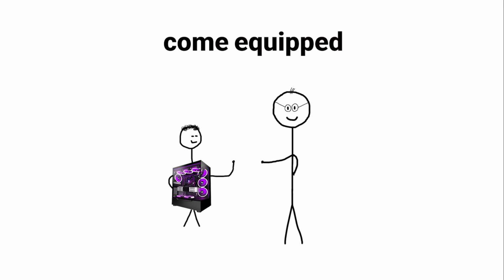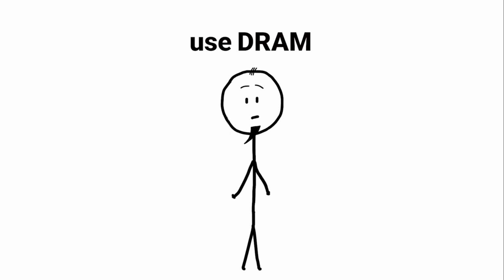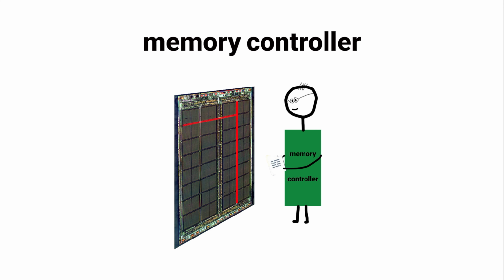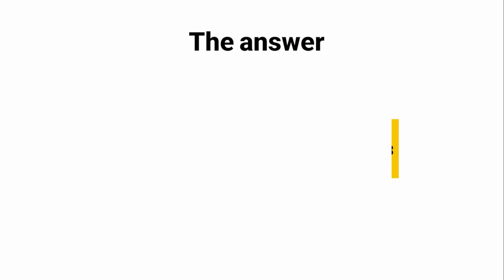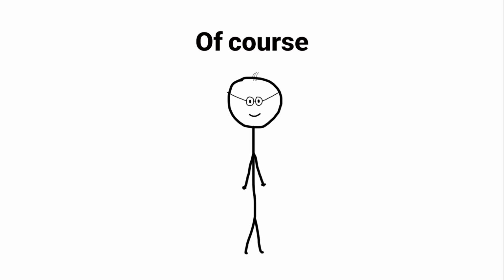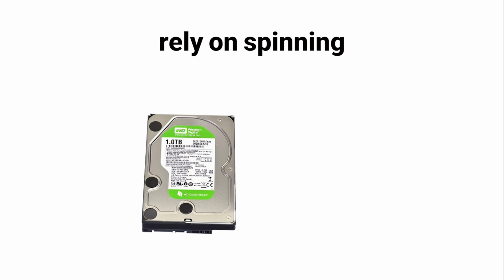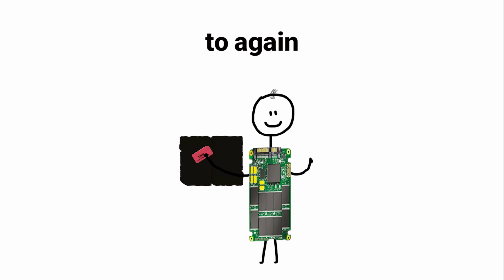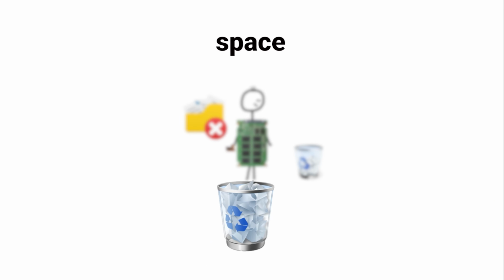Think You Know How Your Computer’s Memory Works? Think Again!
🧠 How Your Computer’s Memory Works!
Have you ever wondered how your computer stores and retrieves data so fast? 💻 From DRAM to SSDs, this video takes you behind the scenes of your computer’s brain and shows you how memory makes everything possible, from multitasking to gaming! Get ready to learn how it all works in this deep dive into the fascinating world of computer memory. 🚀

🕒 Timestamps
Jump to your favorite part of the video using these handy timestamps:

00:00 – Intro: Imagine a World Without Computer Memory
00:12 – How DRAM Powers Your Computer’s Short-Term Memory
01:05 – The Secrets of SSDs: Speeding Up Everything!
02:45 – How Computers Juggle Multiple Tasks Seamlessly
04:15 – DRAM vs SSD: What’s the Difference?
06:05 – Why SSDs Are the Future of Computer Memory
07:00 – The Future of Storage: What’s Next for Memory Tech?
08:07 – Conclusion: The Unsung Heroes of Computer Tech
📘 Detailed Overview
In this video, you’ll discover:

The Role of DRAM: Learn how DRAM acts as your computer’s short-term memory, allowing it to multitask and handle data efficiently.
SSD Speed: We’ll explain how SSDs work to store data permanently and how they deliver lightning-fast performance for your apps and games.
Task Juggling: Understand how your computer manages multiple tasks simultaneously without breaking a sweat, thanks to its memory systems.
DRAM vs SSD: Dive into the differences between DRAM and SSD, and why both are essential for keeping your computer running smoothly.
Future Tech: What’s next for computer memory? We’ll look at the exciting innovations, like 3D NAND and NVMe interfaces, that are pushing the limits of what’s possible.
🌱 Main Takeaways

DRAM and SSDs are the dynamic duo behind your computer’s ability to handle multiple tasks and store massive amounts of data.
SSDs offer faster speeds and greater durability, making them the future of computer storage.
Memory technology is constantly evolving, and we’re just scratching the surface of what’s possible with upcoming advancements.